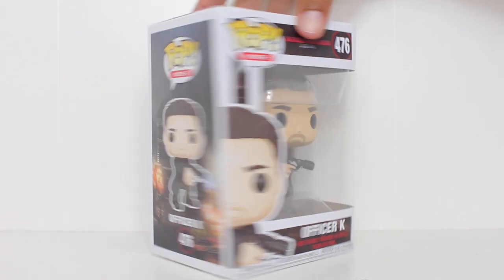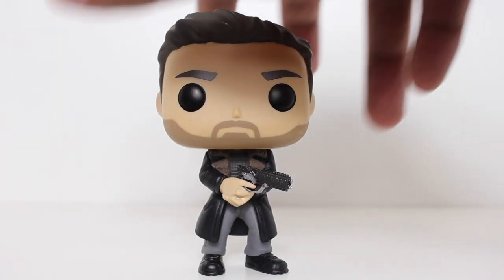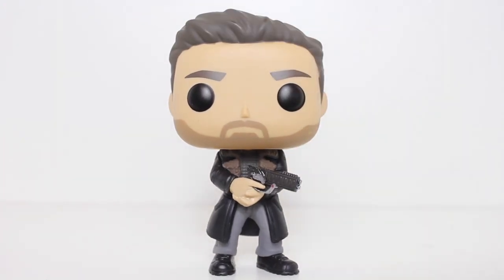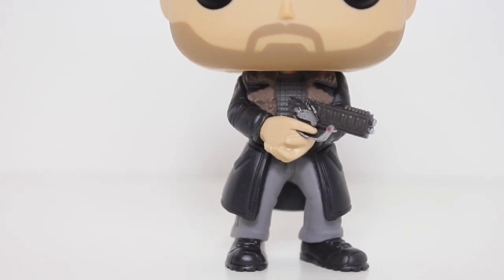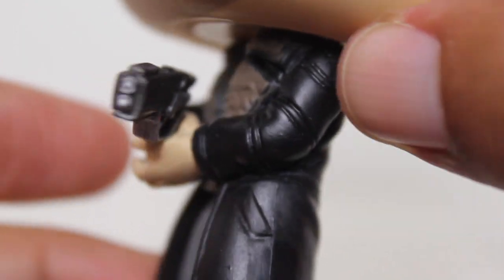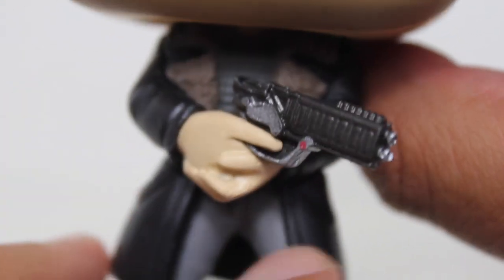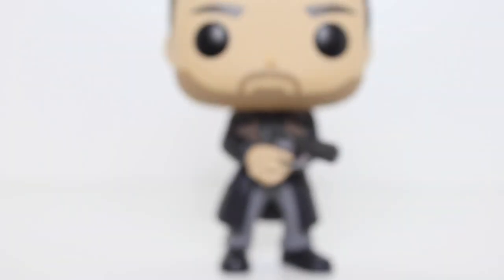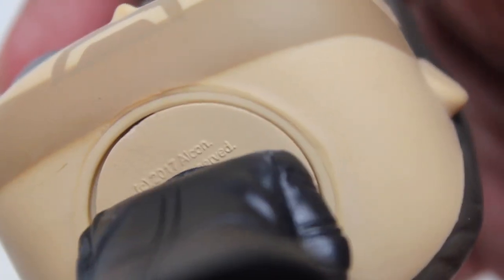Blade Runner 2049 OFFICER K Funko Pop review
Unboxing & review of Officer K Funko Pop! vinyl figure from Blade Runner 2049. by John Carlos McMaster. Follow me on:

toy review
Blade Runner 2049 funko pop vinyl figures
Denis Villeneuve
Ryan Gosling funko pops